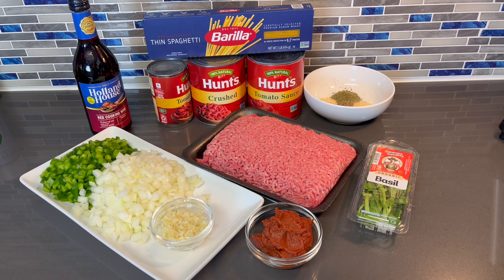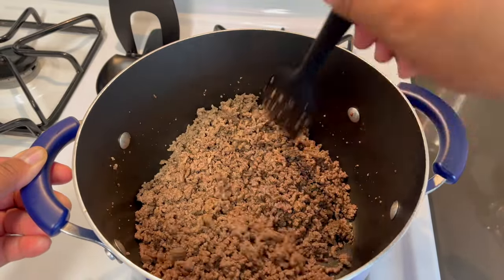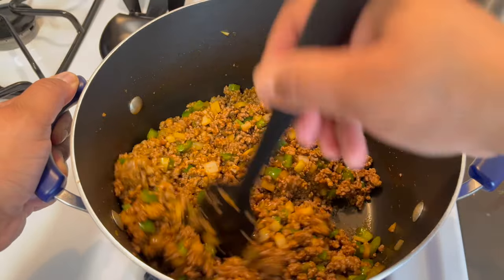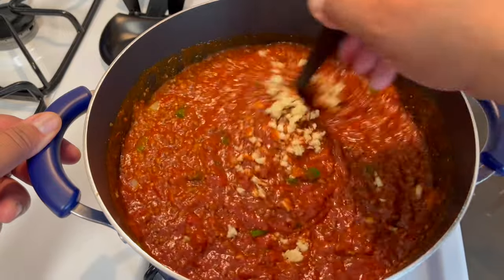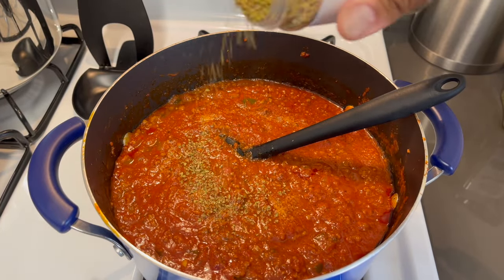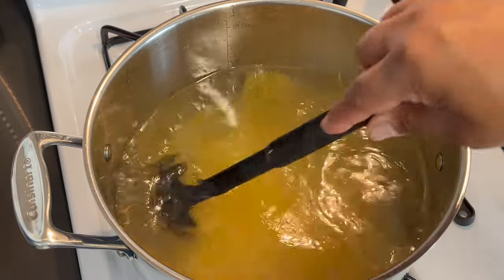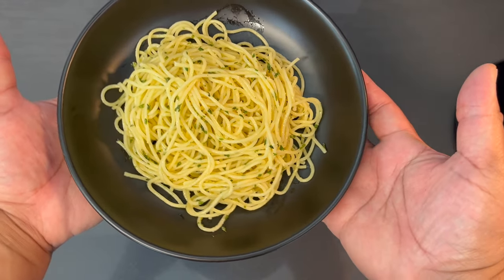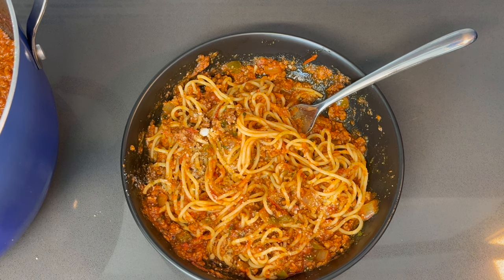How To Make The Best Spaghetti You'll Ever Need | Meat Sauce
Ingredients:
1 28oz can of crushed tomatoes
1 28oz can of tomato sauce
1 16oz can of tomato sauce
3 tablespoons of tomato paste
3 tablespoons
1 onion diced
1 bell pepper diced
5 cloves of garlic minced
2 lbs of 80/20 ground beef
1 cup of red cooking wine
2 tablespoon of garlic powder
2 tablespoons of onion powder
1 tablespoon of thyme
1/2 tablespoon of black pepper
2 tablespoons of oregano
1 table spoon of seasoning salt
2 tablespoons of granulated sugar
2 bay leaves
1 bunch of fresh basil leaves
salt and pepper to taste (midway of cooking sauce)
1 box of thin spaghetti noodles

Butter Sauce for noodles:
1 stick of melted butter
2 tablespoons of garlic powder (or fresh)
3 tablespoons of parsley flakes (or fresh)